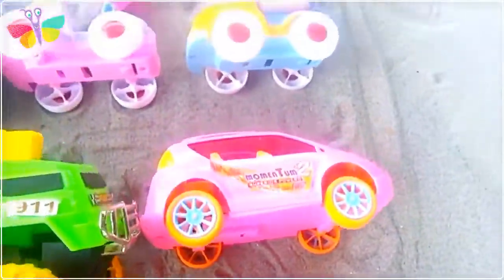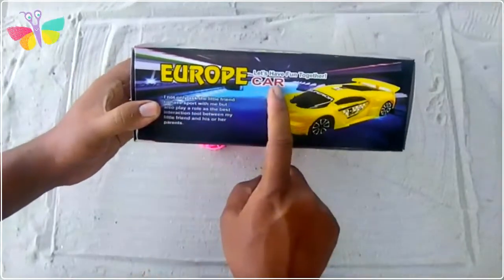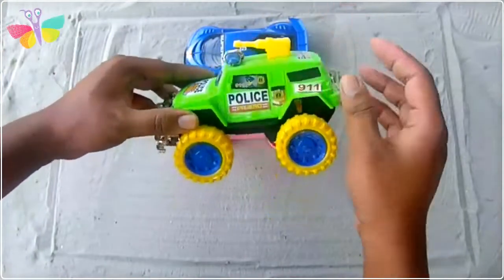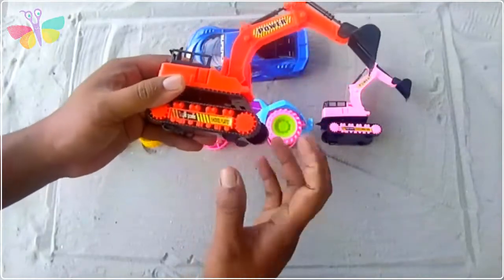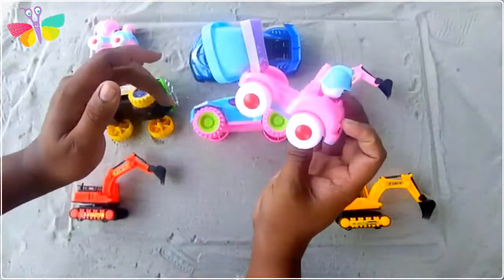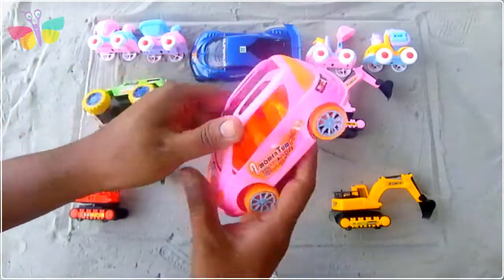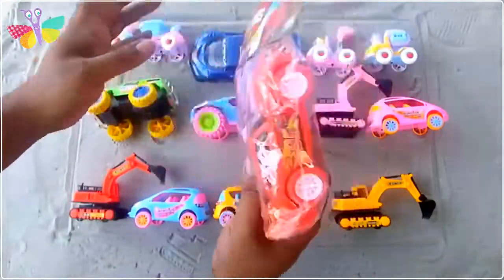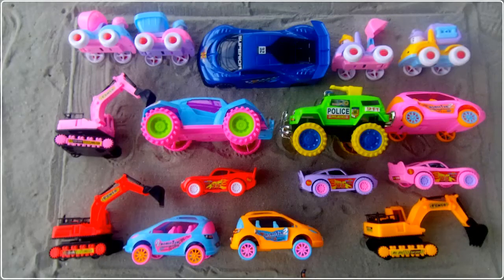Looking for Different Model Toy Vehicles in the village nature | Truck Vehicles, Auto Rickshaw, Bus